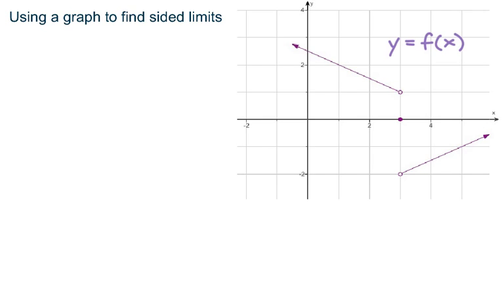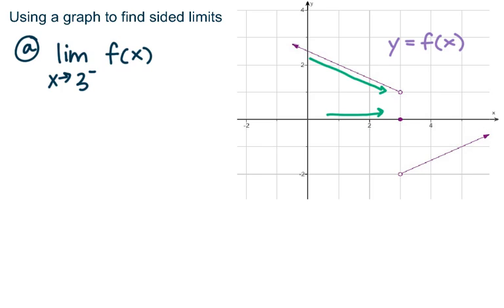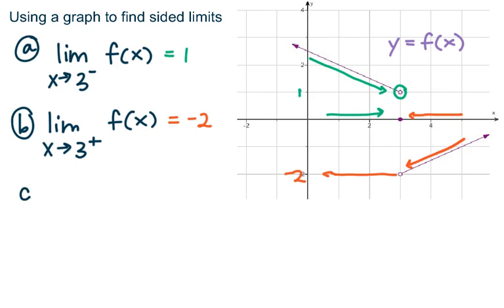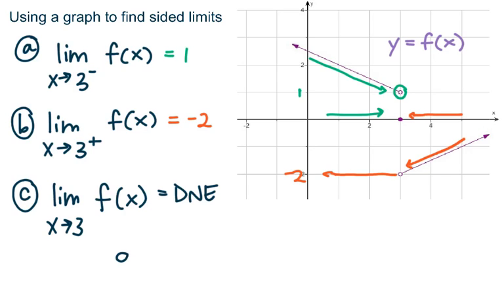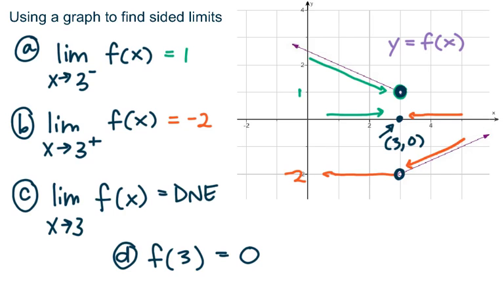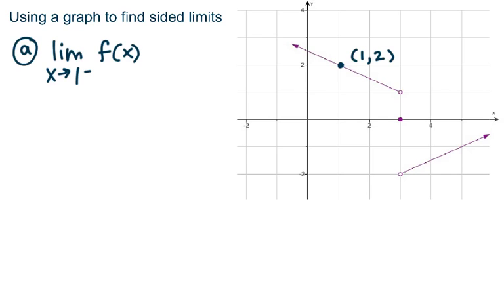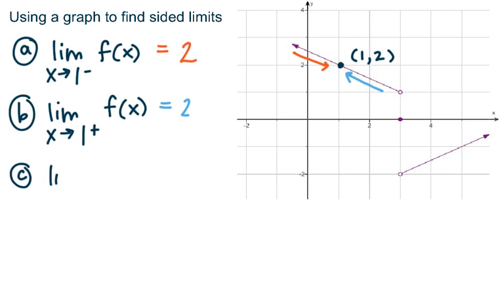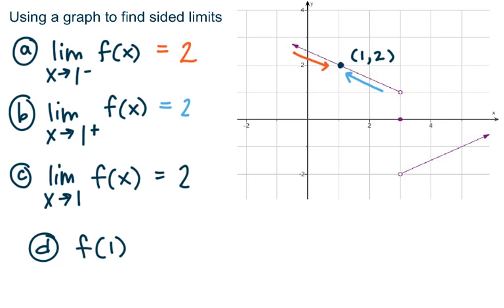261 3.1g Sided Limits